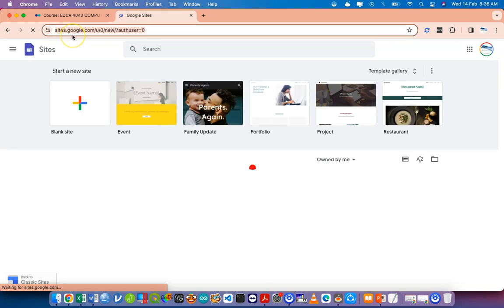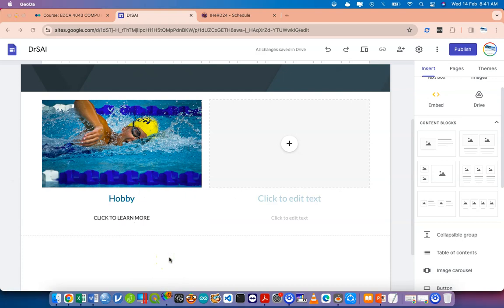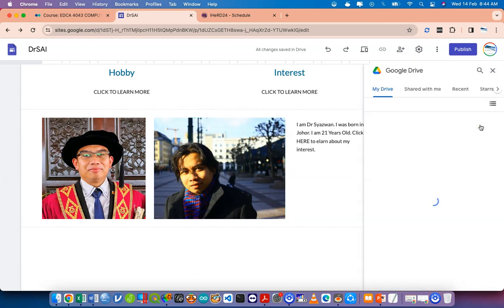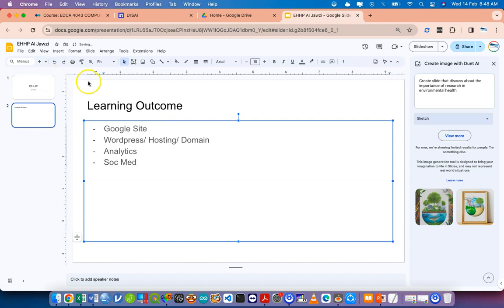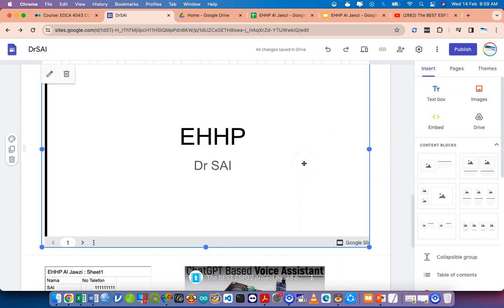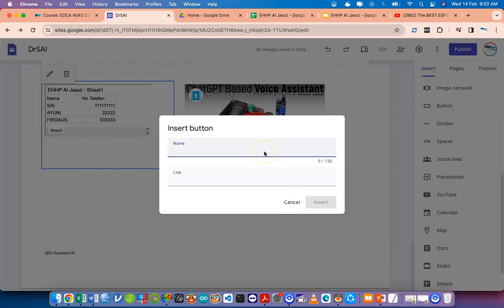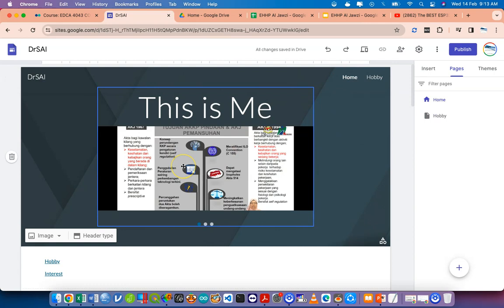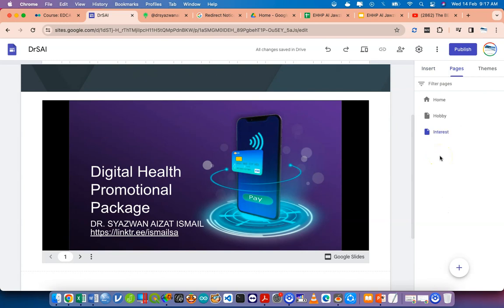E5 How to Create Informative Pages in Google Site for Digital Health Promotion for Env Health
Amali EHHP2122 T12 - Digital Health Promotion (Create Pages)
Recording: 14/2/2024 @8.30AM

-Admin Kajidataonline-